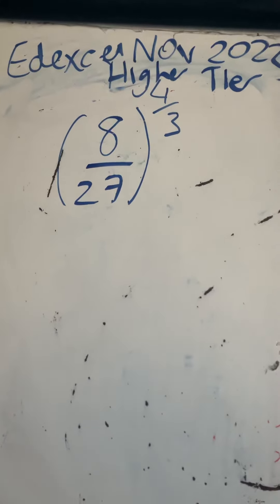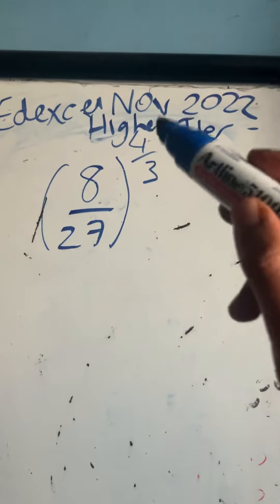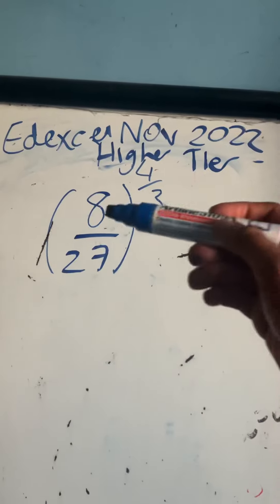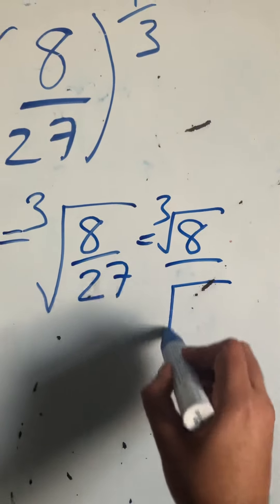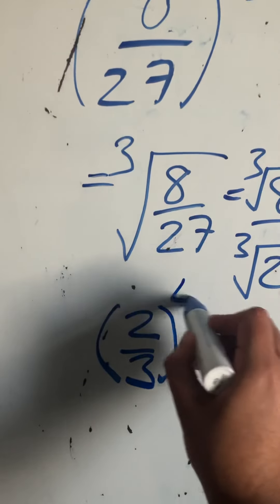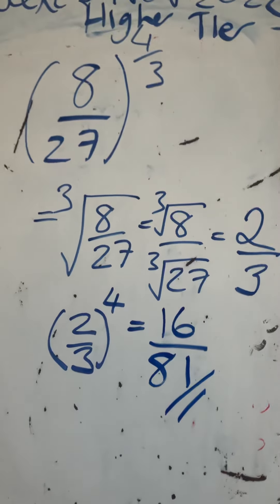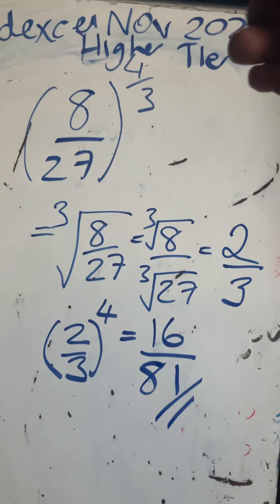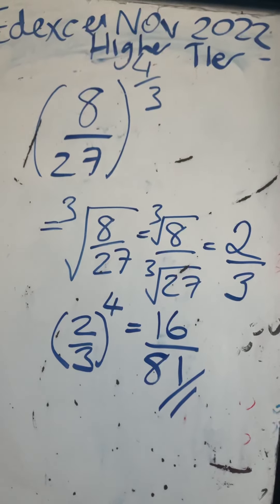GCSE 9-1 Maths Higher Tier Only Grade 8:9 Maths Pearson Edexcel OCR and AQA IGCSE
Fractional Indices GCSE 9-1 Maths!!